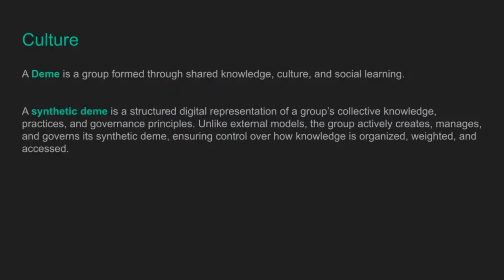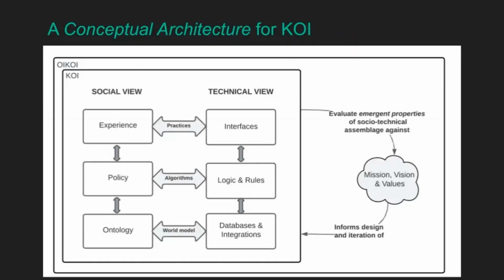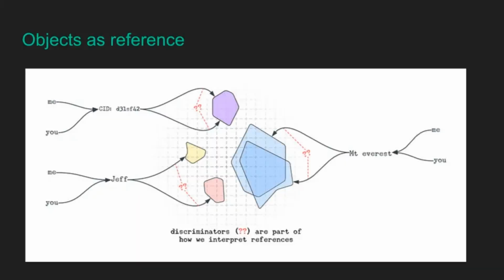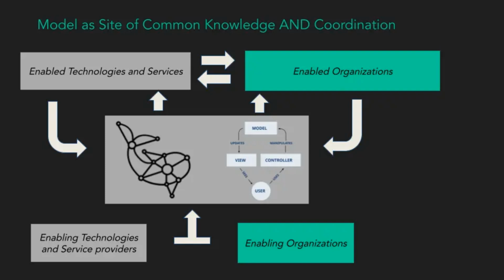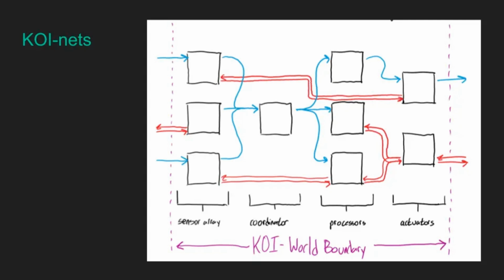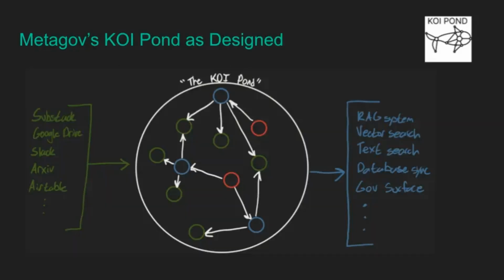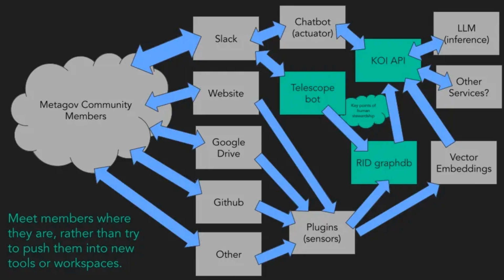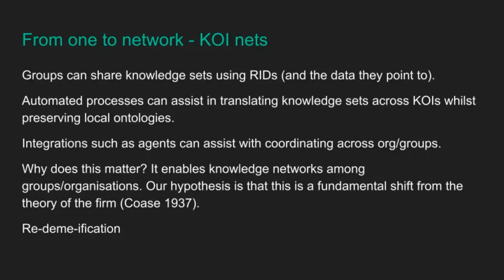Metagov KOI | Knowledge Organization Infrastructure | Professor Ellie Rennie & Dr Michael Zargham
The KOI Project represents a fundamental shift away from the theory of the firm,  through the creation of smaller, permissionless networks of organizations, so that like-minded interests can gain the scale they need to create real change in the world. Presented at ETHDenver 2025, this is a socio-technical discussion of organizational digital twins by @metagovernanceproject KOI Principal Investigators: @rmit Professor Ellie Rennie & BlockScience Chief Engineer, Dr. Michael Zargham.

Part I: Knoweldge & Cuture
00:00:00 Knowledge Organization Infrastructure
00:00:56 The Meaning of Demes
00:01:48 Digital Twins
00:03:01 KOI = Knowledge Organization Infrastructure
00:04:29 Conceptual Architecture

Part II: Knowledge Objects
00:05:32 What are Knowledge Objects?
00:05:50 Objects as Reference
00:06:19 How Big Data Flows
00:06:39 How Knowledge Flows

Part III: Governing Knowledge Objects
00:07:07 Governing Knowledge Objects
00:07:12 Digital Twin
00:07:37 Governing the Digital Twin
00:08:15 Organizations & Infrastructure
00:08:49 Models as Site of Common Knowledge and Coordination

Part IV: Enabling Protocols
00:10:17 Enabling Protocols
00:10:23 Reference Identifiers RID's
00:10:34 KOI Nodes
00:11:19 KOI Networks

Part V: Metagov KOI Project
00:11:46 Introducing Metagov
00:13:15 KOI POND as Designed
00:14:36 KOI Pond as Implemented
00:14:56 Co-curation of Knowledge: KOI + Telescope
00:16:58 Metagov Systems
00:18:20 KOI Networks
00:21:44 Inter Organizational Communication

Additional Resources

BlockScience® is a complex systems engineering, R&D, and analytics firm. By integrating cutting-edge research, applied mathematics, and computational science, we analyze and design safe and resilient socio-technical systems. With deep expertise in Market Design, Distributed Systems, and AI, we provide engineering, design, and analytics services to a wide range of clients, including for-profit, non-profit, academic, and government organizations.

Our R&D occurs in iterative cycles between open-source research and software development, and application of the research and tools to client projects. Our client work includes design and post-launch monitoring and maintenance of economic and governance mechanisms based on research, simulation, and analysis. With our unique blend of engineering, data science, and social science expertise, the BlockScience team aims to diagnose and solve today’s most challenging frontier socio-technical problems.